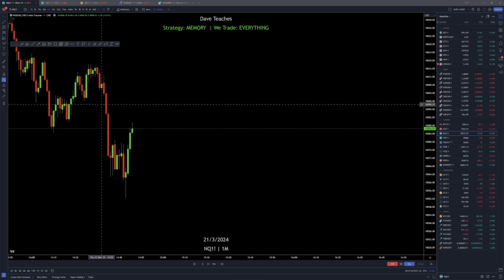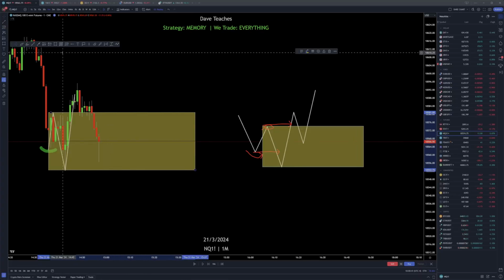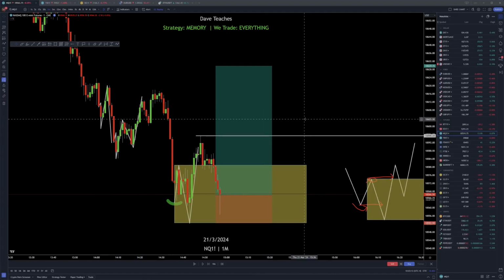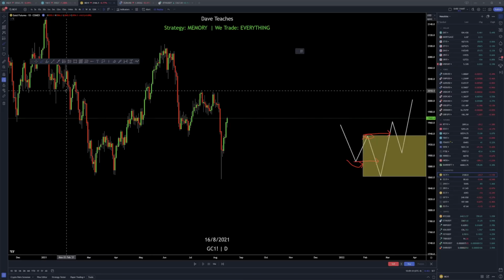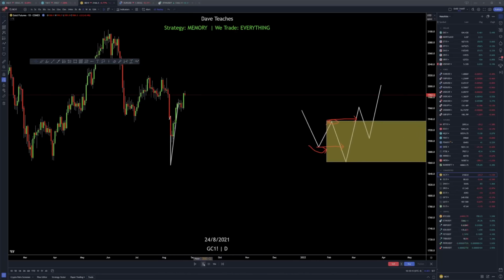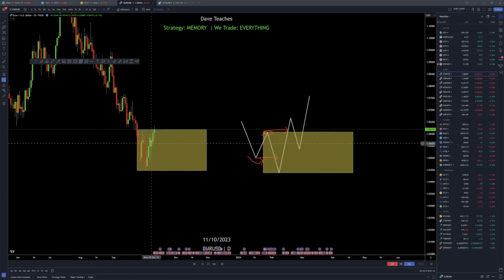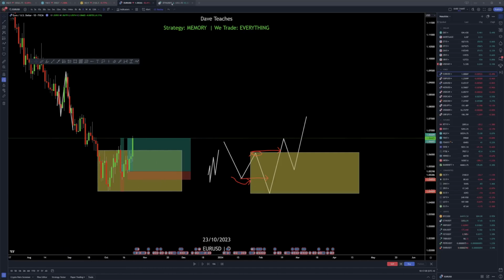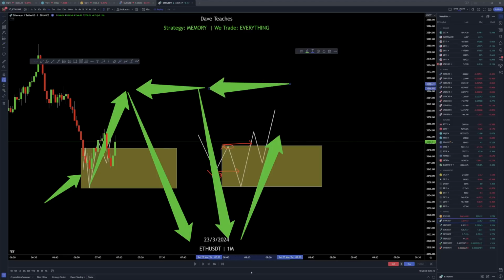Dave Teaches 3 Candlestick Structure ii8aGDZbi5s